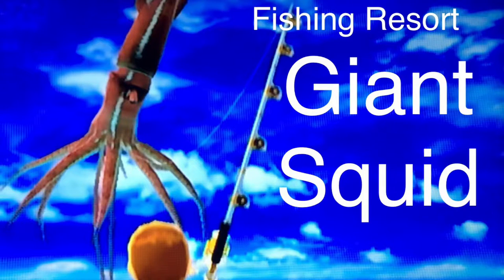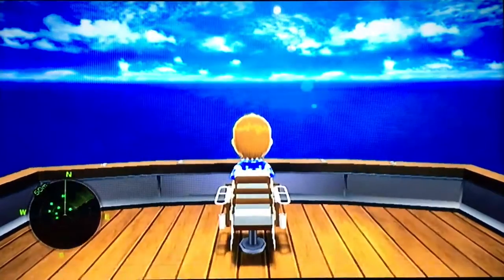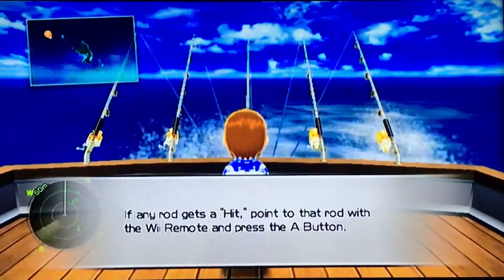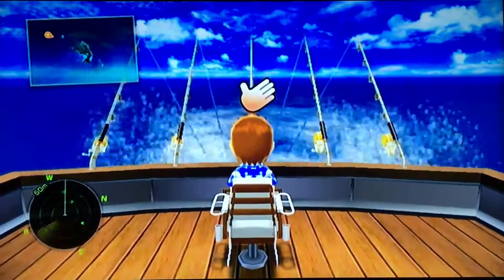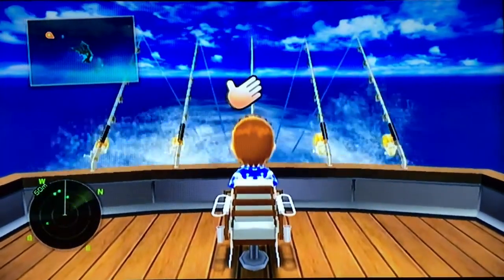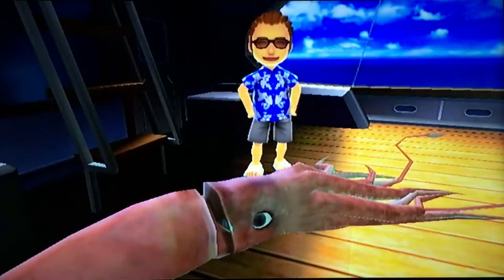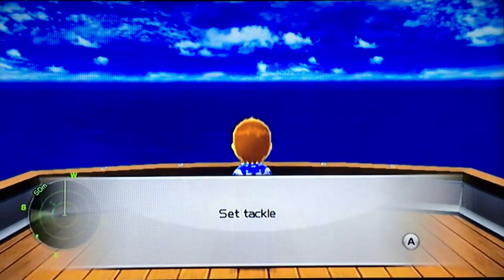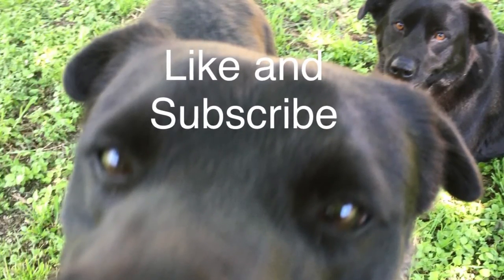Let's Play: Fishing Resort Wii, Giant Squid